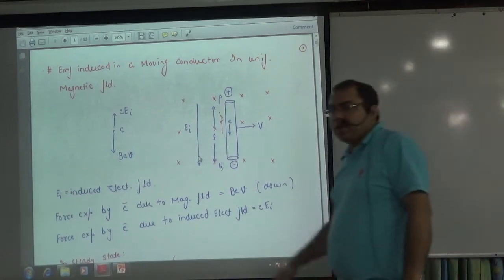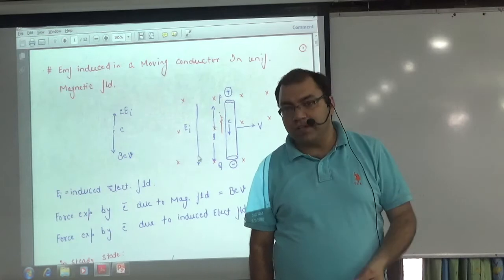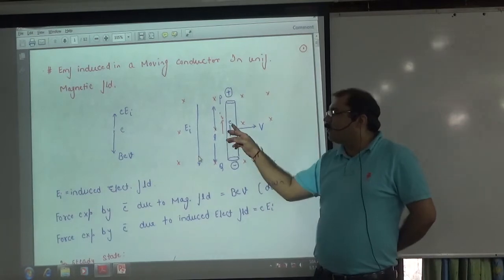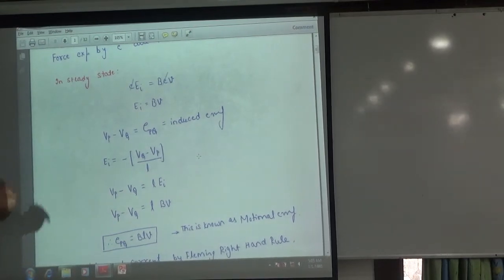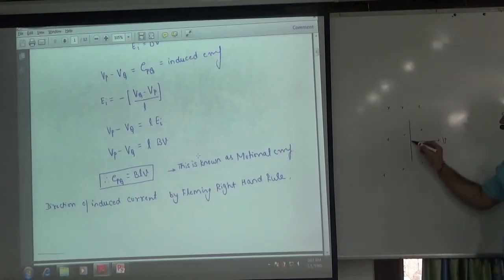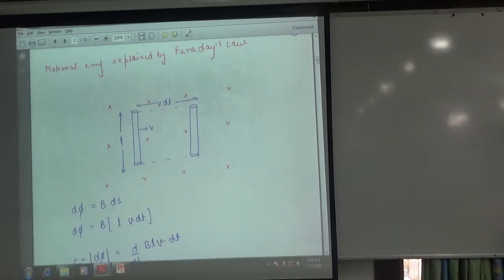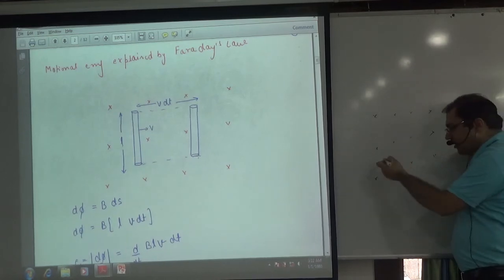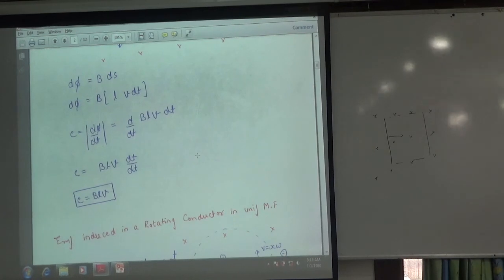EMF Indcuced in Moviing conductor in Uniform Magnetic field